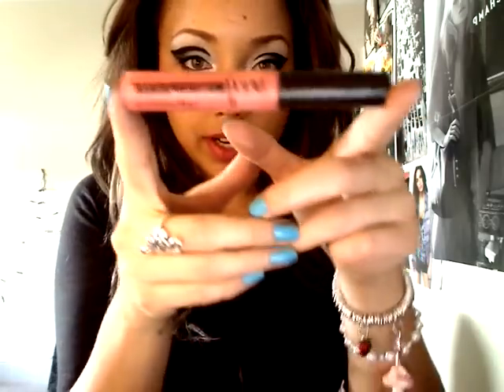Nicki Minaj 'MyChickBad' Makeup tutorial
Hey dolls i hope you like this video =] I know the line is a bit thick but you could adjust that x

This was inspired by the 'My chick bad video'